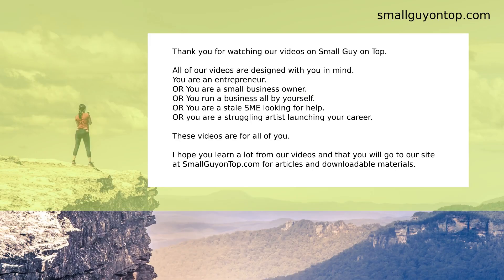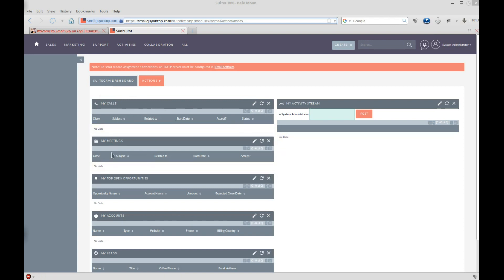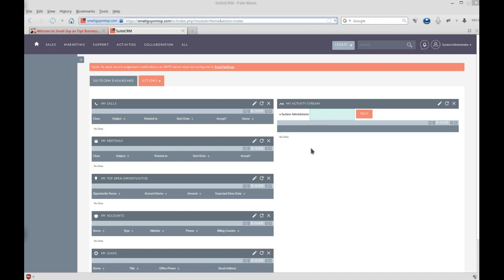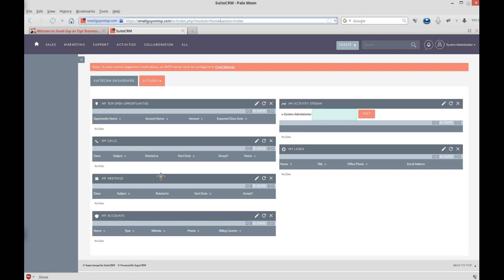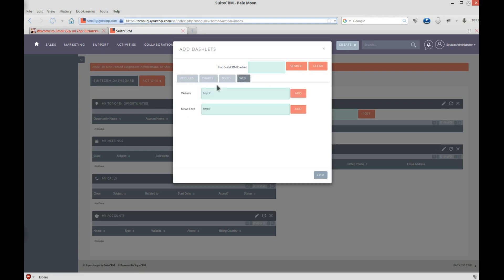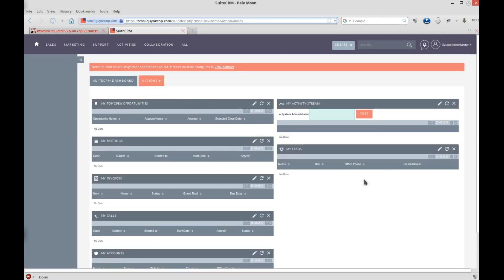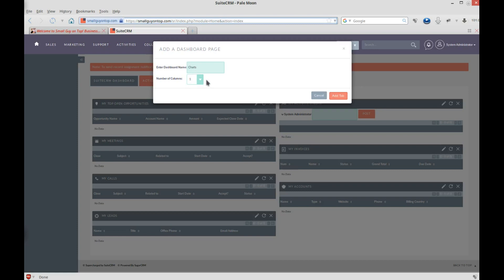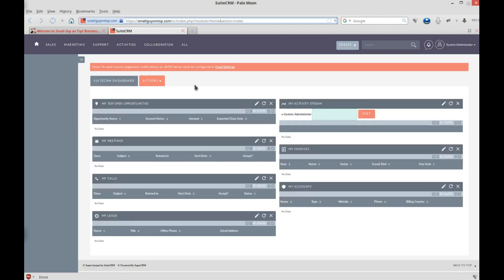SuiteCRM - Dashlets and Tabs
I show you how to manage dashlets and tabs on your home page of your Suite CRM installation.

The CRM (Client Resource Manager) software is critical to any size business for rapid and successful growth. Train yourself to use it early on and you will fly past your competition.

for articles and downloadable materials.